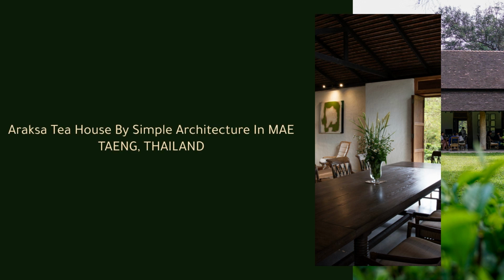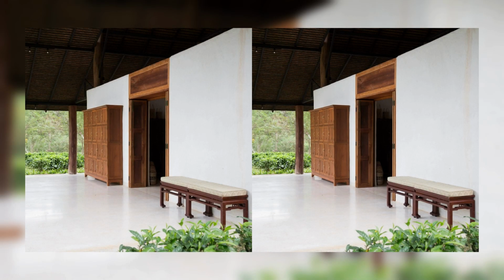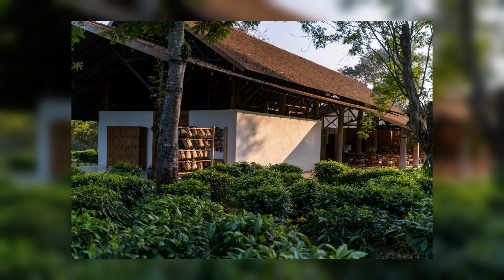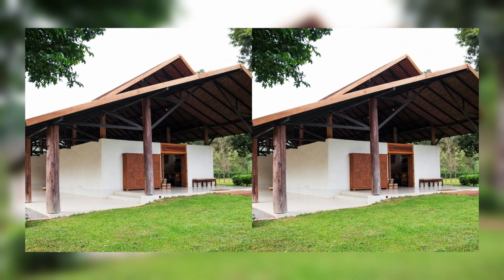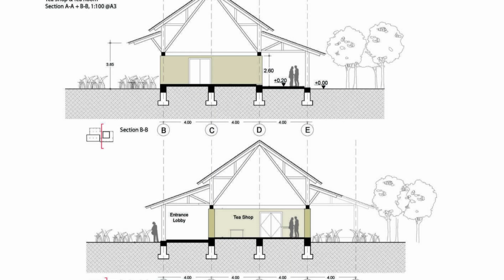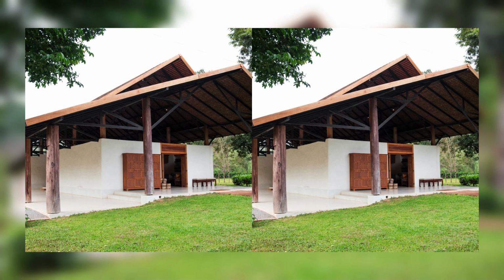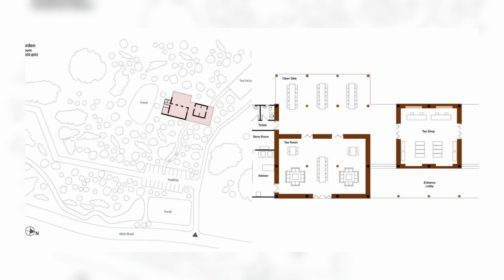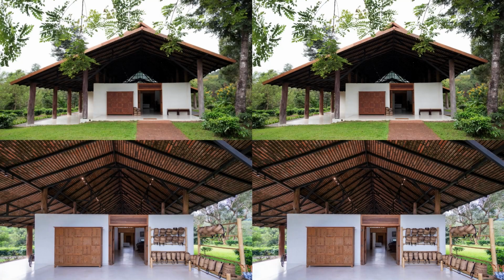Araksa Tea House By Simple Architecture In MAE TAENG, THAILAND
About Araksa - Araksa Tea Garden is situated on the foothills of the rich forest of Mae Tang, Thailand. This Boutique tea garden produces high-quality organic tea. The site is one of the oldest tea gardens in Thailand. Undisturbed for over 15 years until its new ownership, the tea plants have not been exposed to chemical pesticides or fertilizers. The goal was to design a new Tea House using sustainable and locally available materials and embed the building into its natural habitat of the Tea Garden. The whole construction process took almost two years, and the building was opened in late 2019.

Archi Studio

Architects: Simple Architecture
Area: 448 m²
Year: 2019
Photographs:Araksa Tea Garden
Manufacturers:  Vectorworks
Lead Architect: Jan Glasmeier
Design Team: Juan Cuevas, Albert Company
Advisor On Earthen Brick Production: Jan Glasmeier
Construction By Local Community: Araksa
City: Mae Taeng
Country: Thailand